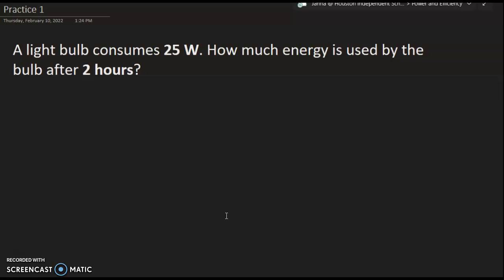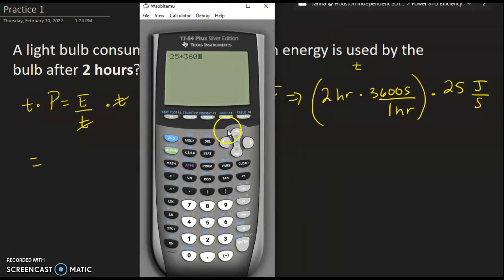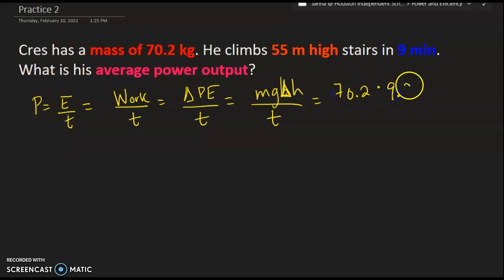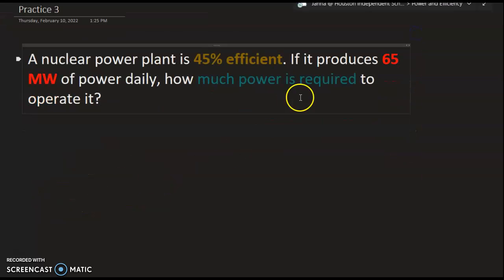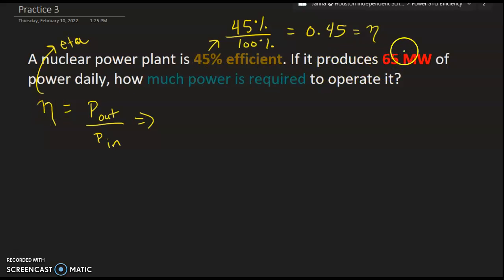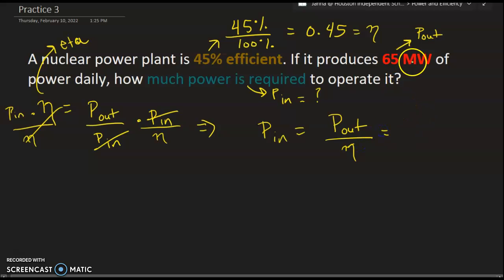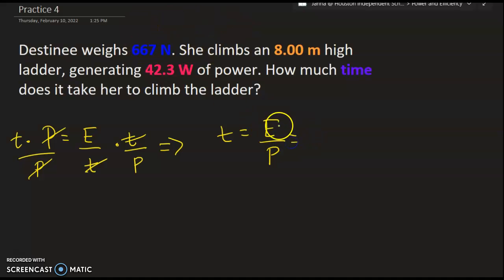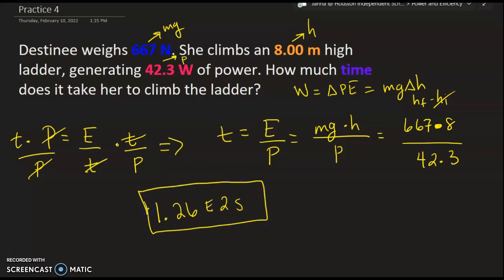Power and Efficiency Practice